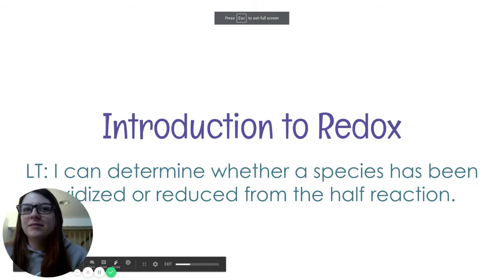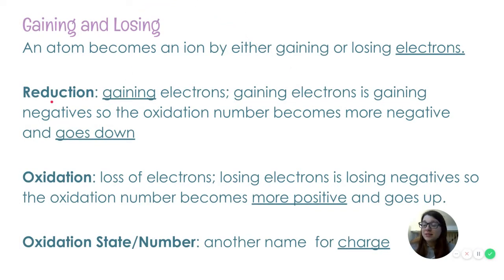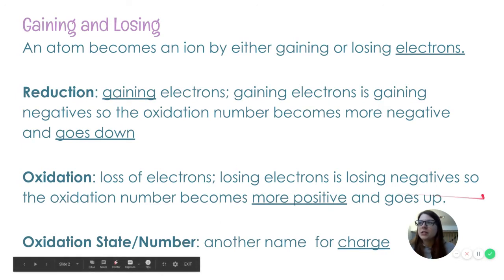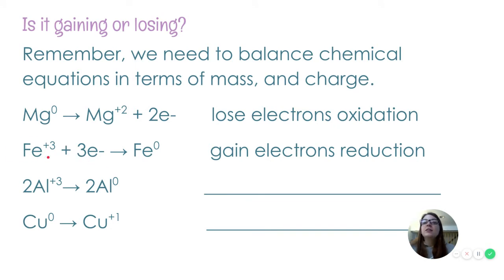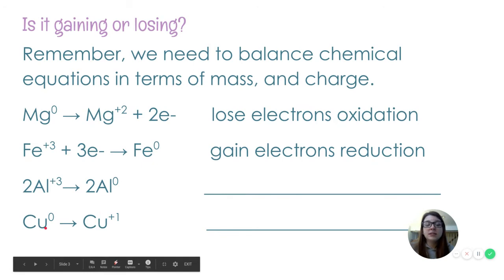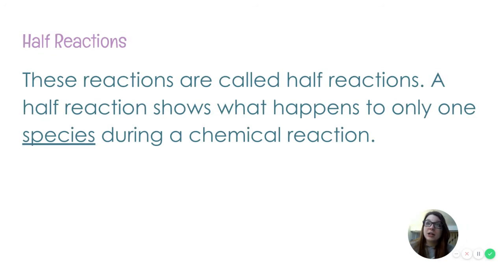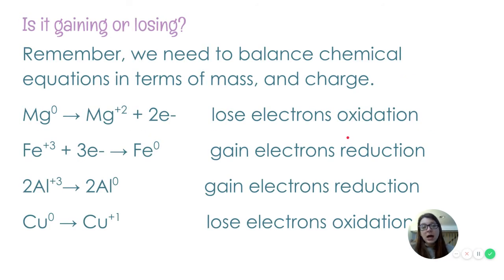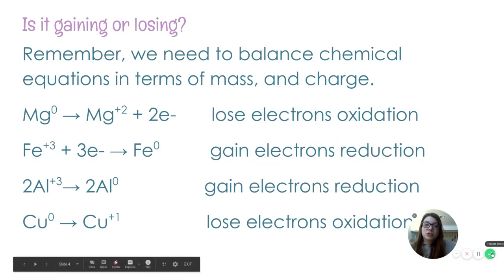Introduction to Redox Electrochemistry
Introduction to Redox: short for reduction - oxidation chemistry. It's all about gaining electrons (reduction) and losing electrons (oxidation).